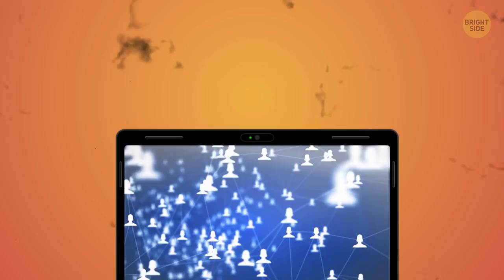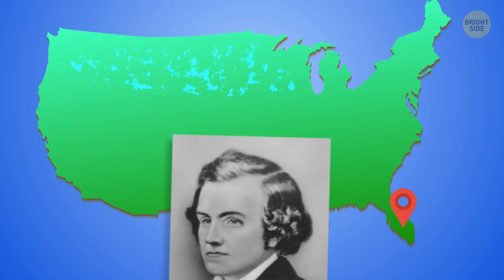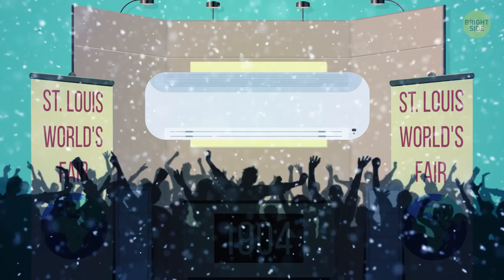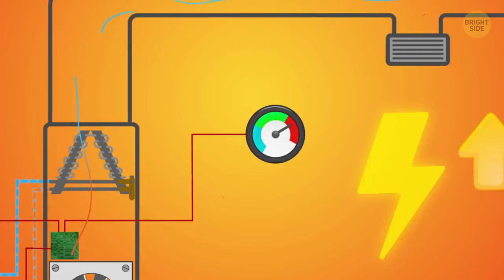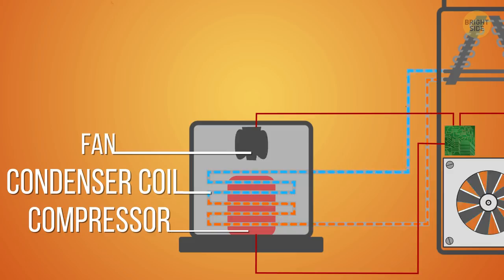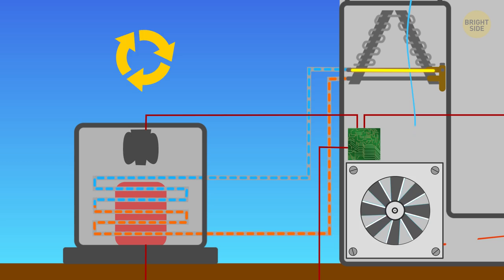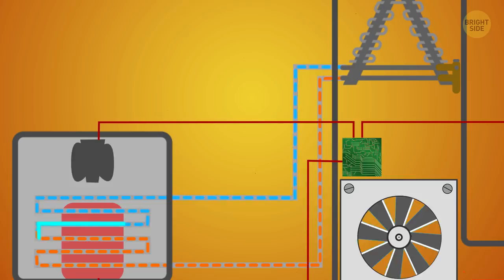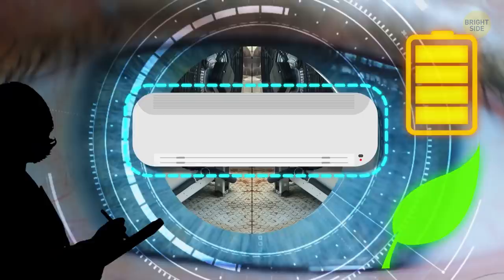AC Was Invented Because of Mosquitoes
Believe it or not, but you have to thank mosquitoes for the invention of air conditioning, or, at least, its forefather! No one loves them in the 21st century, but back in the 19th, those guys were a real nightmare. Things were especially bad in swampy areas of Florida.

A local physician and inventor Dr. John Gorrie was trying to find a way to drain the swamps, and while he was at it, he got this revolutionary idea in 1841. He realized the problem was literally in the air. So cooling the air could fix it!

TIMESTAMPS:
Thank mosquitoes for this invention! 0:21
The first electrical air conditioning unit 1:30
Mass public appearance 2:03
How the central air conditioner works 4:01

SUMMARY:
- Dr. John Gorrie arranged shipping of buckets of ice from frozen lakes and streams in the North of the country into hospital rooms in Florida.
-  By 1851, he designed an air compressor to make ice out of water. The mechanism was powered by a horse. This is how the concept of air conditioning was born!
- A few decades later, engineer Willis Carrier designed the first electrical air conditioning unit with cooling coils and air filters.
- Air conditioning made its first mass public appearance at the St. Louis World's Fair in 1904. The 1,000 people in the auditorium definitely loved the idea of comfort cooling.
- It was good enough for public buildings, but still too large and expensive for homes. It took a couple more decades for engineers to design something perfect for private houses.
- Today's air conditioners work on the principles of Carrier's invention but are, of course, more energy efficient, much quieter, have way better diagnostics and controls, electronic sensors and are made of better materials.
- The outdoor unit consists of a compressor, condenser coil and a fan. Another vital player in this process is the refrigerant.
- The heat from the air inside your home mixes with the refrigerant and moves through the compressor and to the outdoor coil.
- It's important to squeeze the gas tightly because the higher the pressure, the higher the temperature.
- There can be an indoor unit in every room of your house, or the ones you need to keep cool, or one unit in the closet or the basement, or somewhere inside your house.
- The hot air from the room is sucked in through the return vents. Then, the air meets the refrigerant. At this stage, the hot air loses its heat and moisture.
- The expansion valve helps it blow off some steam and lose some extra pressure.
- Then the refrigerant goes from liquid to gas and is ready to move over the ice cold evaporator coils.
- Each and every detail in the air conditioner is super important, and even if one of them goes off, the whole process will stop.